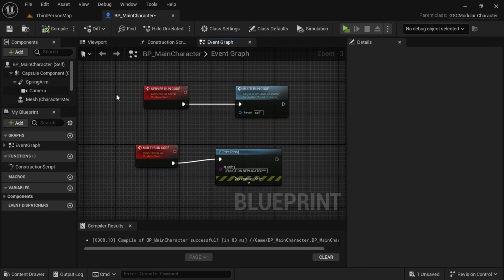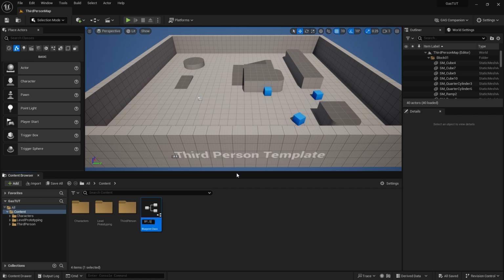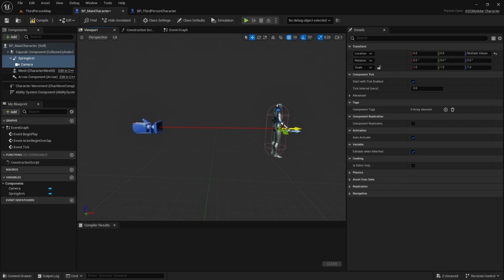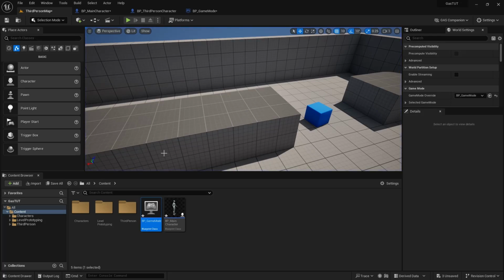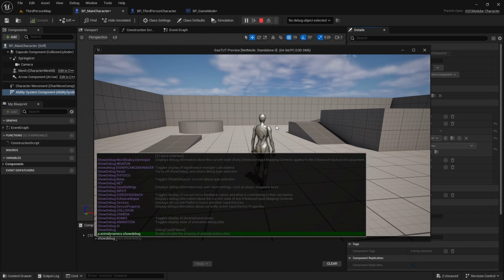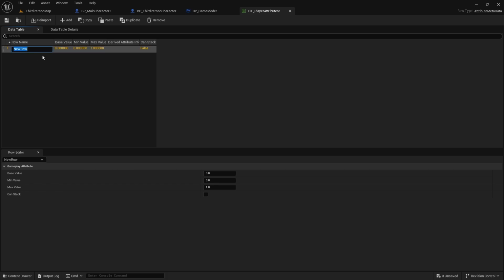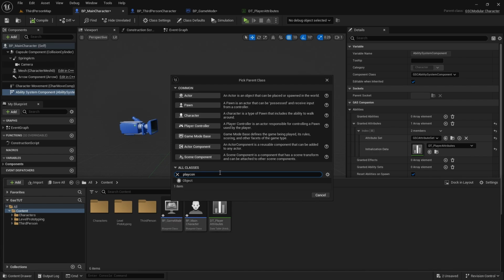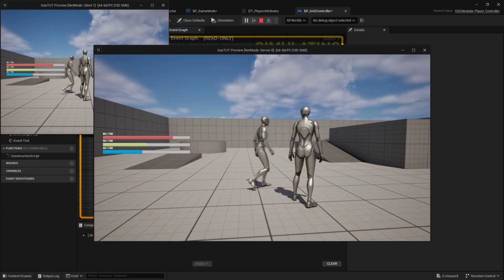GAS Solves the Multiplayer Problem Everyone Ignores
Creating a multiplayer game in Unreal Engine can be a daunting task, but fear not! I'm here to reveal the secret to achieving smooth gameplay. Join me in this video as I walk you through the ins and outs of client prediction and server-client relationships. Say goodbye to weird game behavior and lag-induced animations and say hello with this easy tool to make your multiplayer game development easier.